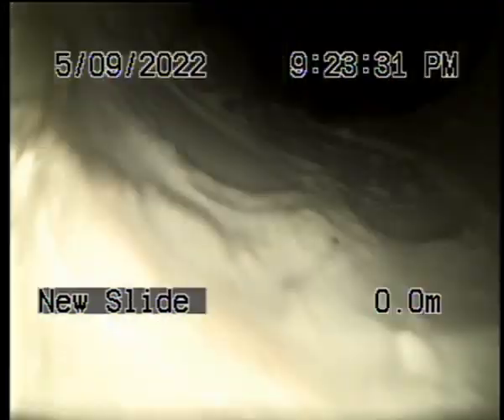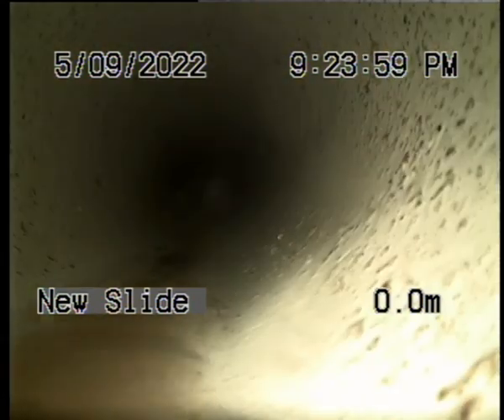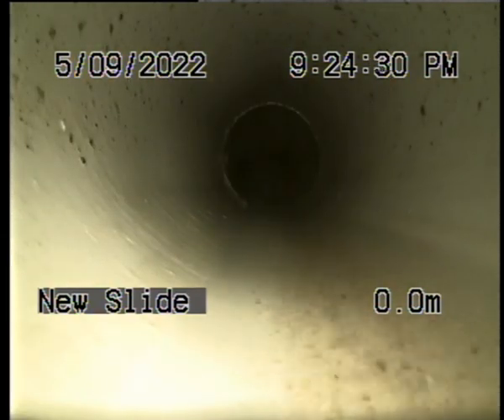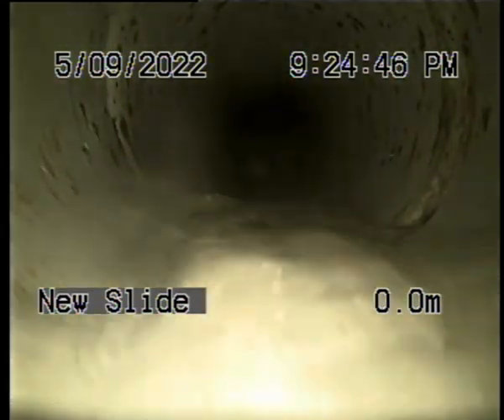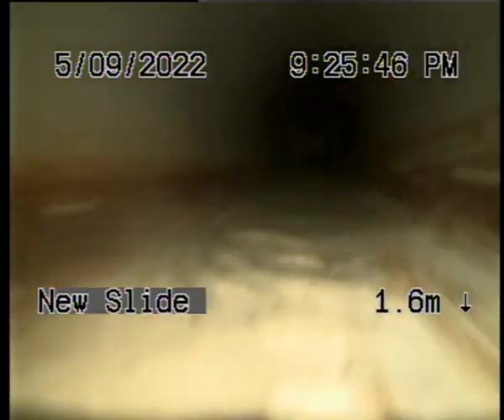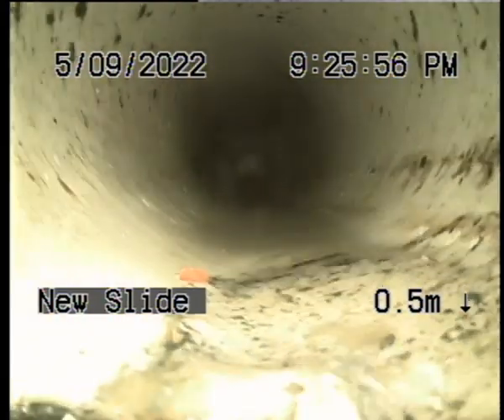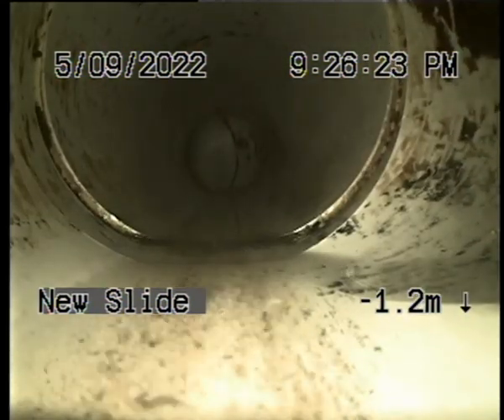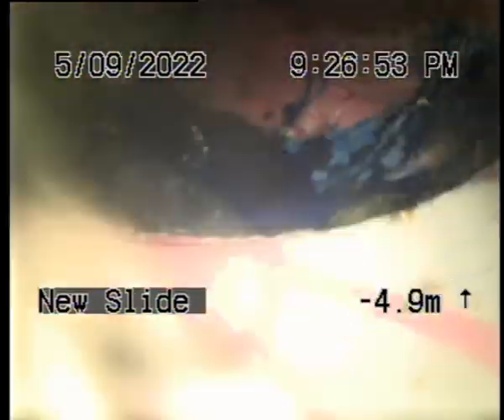Blockage King 39 Park Ave SM 2022 09 06 13 56 56